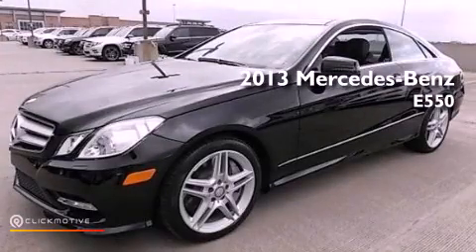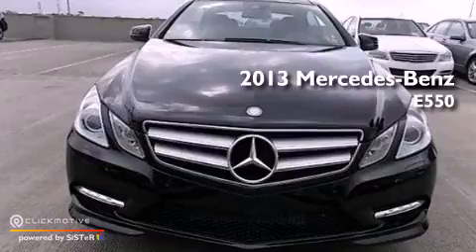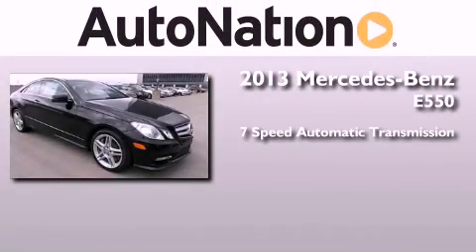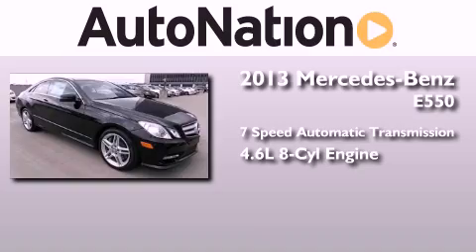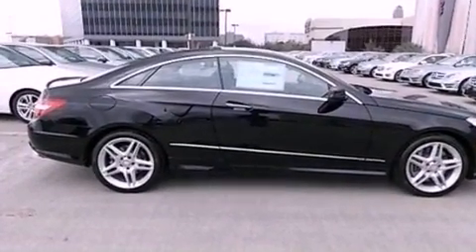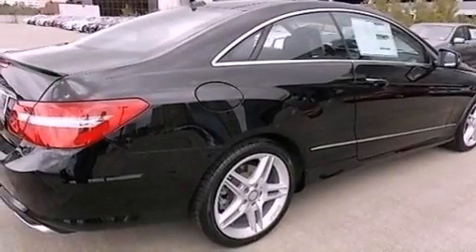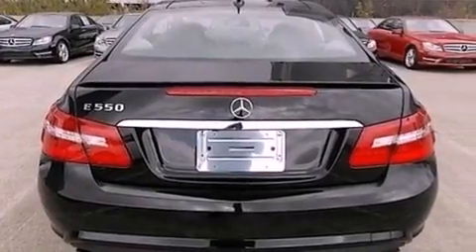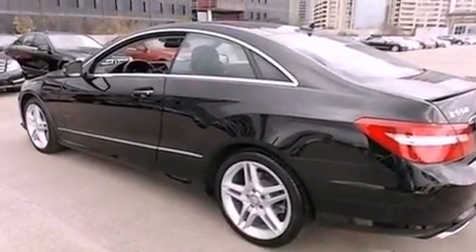2013 Mercedes-Benz E550 Houston TX 77027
Year : 2013
 Make : Mercedes-Benz
 Model : E550
 Engine : Turbocharged Gas V8 4.6L/285
 Trans . : Automatic
 Exterior : Black
 Miles : 17
 Interior : BLACK